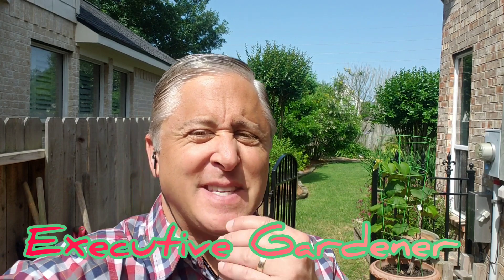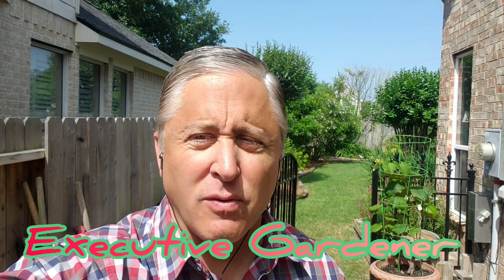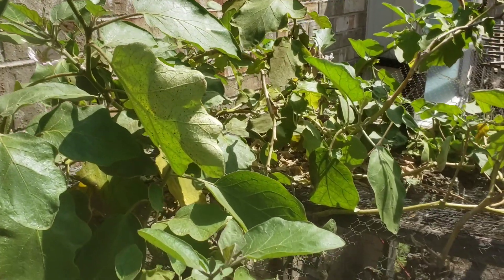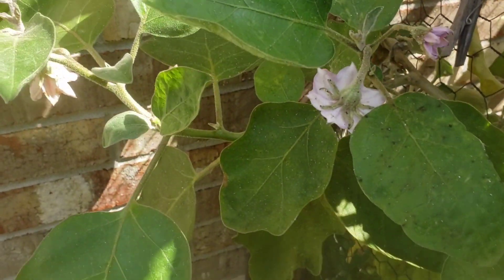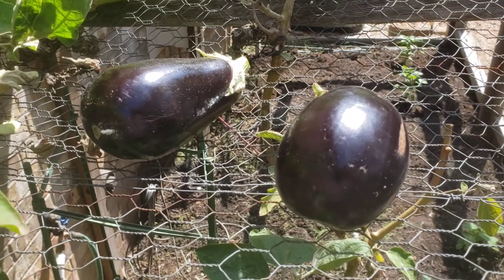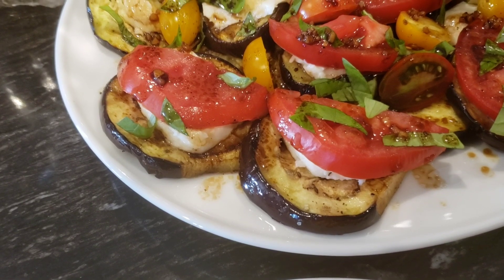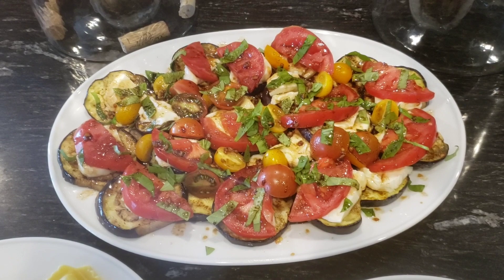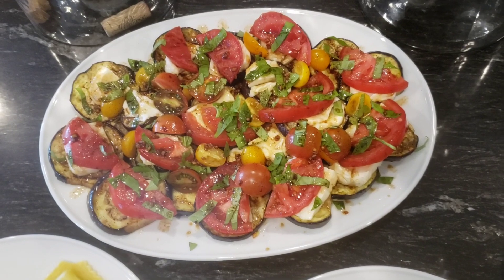Growing Eggplant from Garden to Table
Many of you enjoy cooking eggplant, but many of us do not know exactly what to do with an eggplant when it comes to preparing it to eat.  In this video I share with you my eggplant plant from the garden and how we prepare it to eat.   Eggplant from garden to table.  Enjoy!